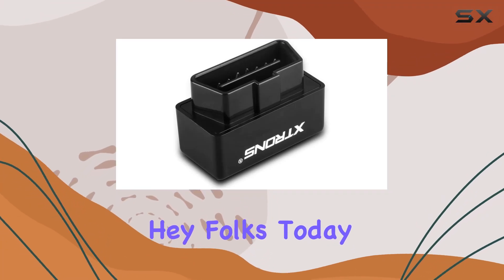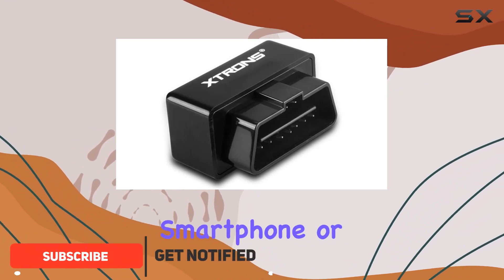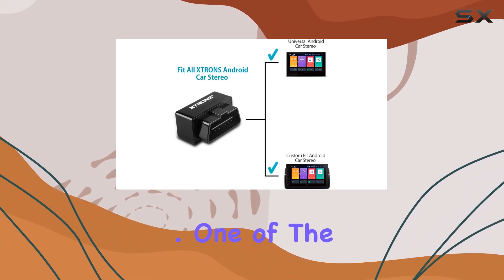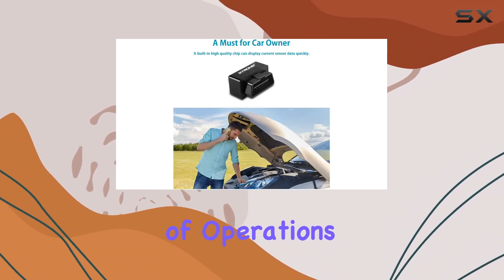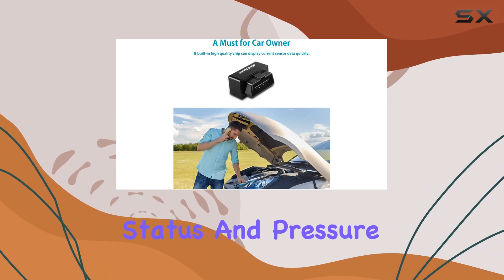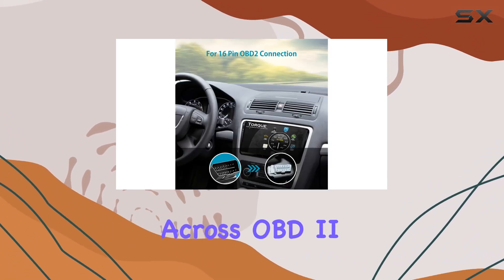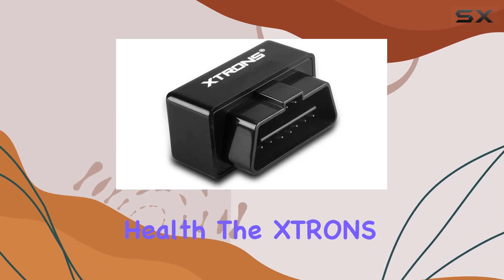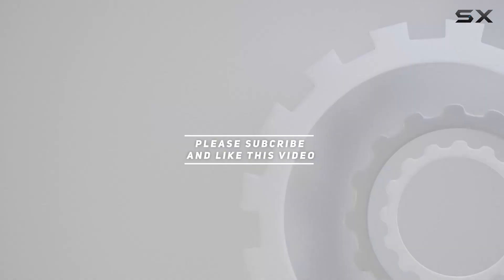Efficient Car Diagnostics: XTRONS Bluetooth OBD2 Scanner Review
0:00 Intro
0:06 Review

Things that we mentioned in this video:
XTRONS Wireless Bluetooth OBD2 : B015MU8UN6